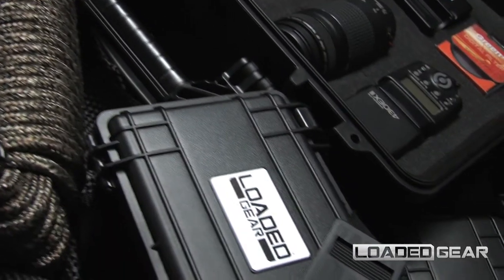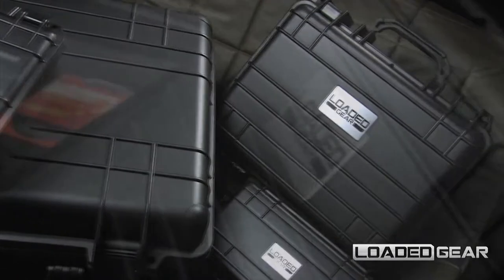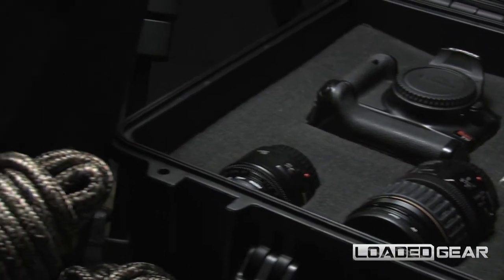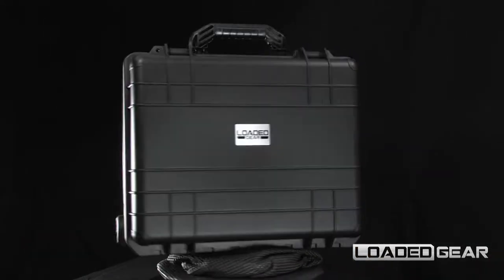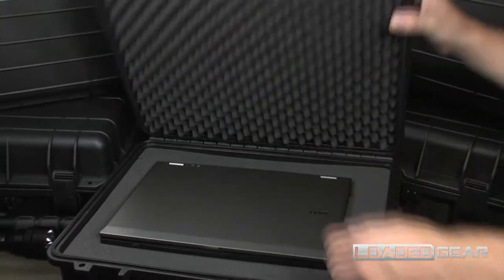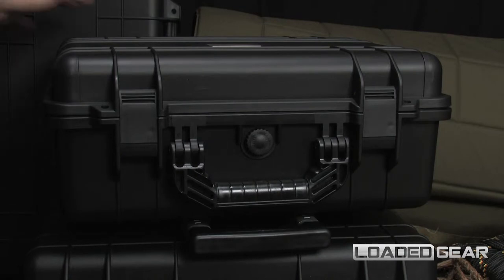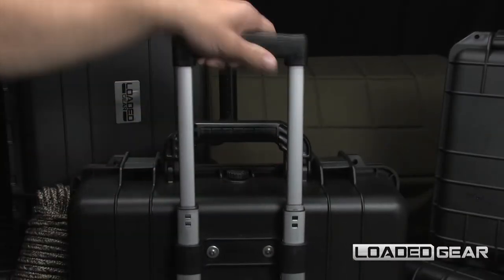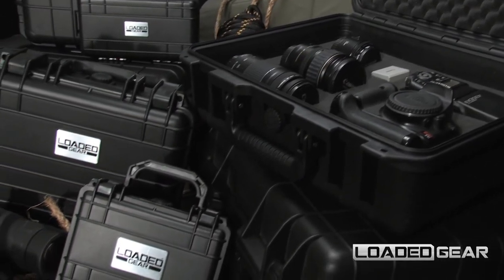Loaded Gear HD-600 Military Tactical Case BH11866 by Barska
The new Loaded Gear™ HD-600 Pro watertight hard case is designed with durable travel features such as the built-in solid rollers and extendable travel handle. The HD-600 features crushproof, edge-to-edge, reinforced protection for secure transpiration and storage of valuable equipment. The HD-600 hard case is designed and manufactured to high military specifications to protect valuable equipment. This deep hard case is ideal for storing bulky equipment such as video cameras, optics, laptops, multiple handguns and professional equipment. Built for pro equipment transport, this travel case features an external atmospheric pressure equalization purge valve. The edge-to-edge crushproof case design is built to withstand most punishing of weather conditions. The deep interior features two padded layers of customizable pre-perforated cubed foam and two layers of egg crate foam case liner to protect valuables from internal movement. The Loaded Gear HD-600 features reinforced crushproof case hinges, strong carry handle and two padlock mounting points.

Loaded Gear HD-600 Key Features:
• Edge-to-edge crushproof case design
• Watertight protective case seal
• Pressure equalization case valve
• Pre-perforated cubed foam
• Egg crate foam padding
• Reinforced wheel rollers
• Extendable Travel Handle
• Two padlock mounting points

HD-600 Hard Case Dimensions:  (length x width x height in inches)
• Outer Size: 18.7" x 7.9" x 15.4"
• Inner Size: 17.37 x  6.81 x 13.95
• Weight (lbs): 10.8